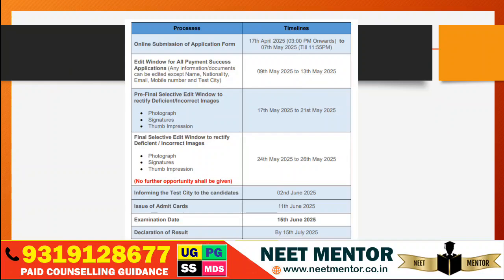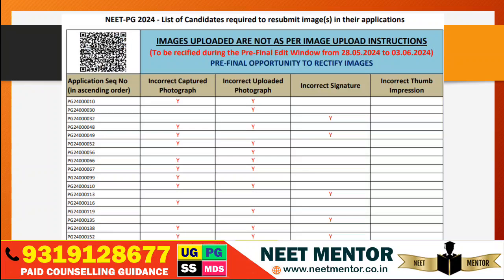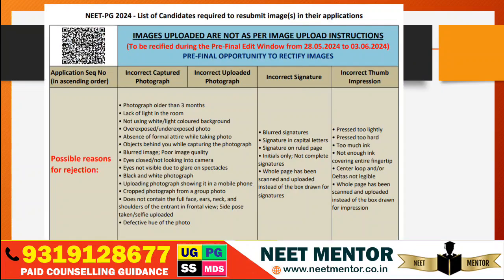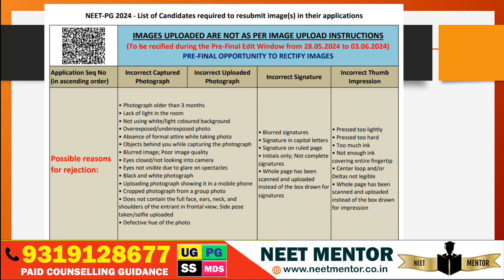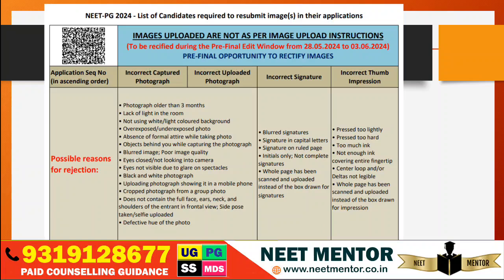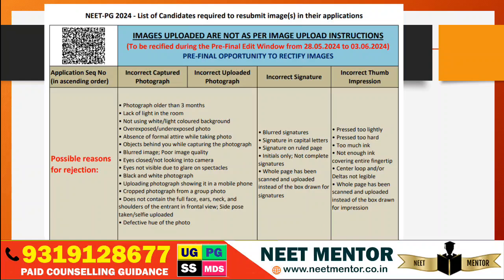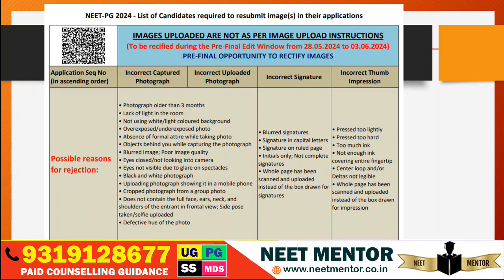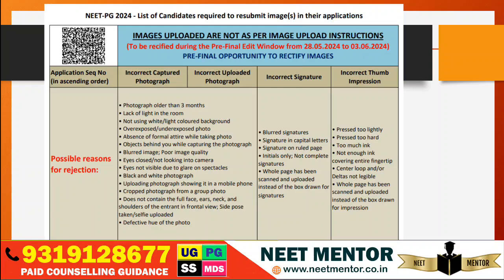NEET PG 2025 Edit Window Open | How to Correct Photo, Signature, Thumb | Step-by-Step Guide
🚨 NEET PG 2025 Edit Window is LIVE!
Confused about how to correct your uploaded photo, signature, or thumb impression? This video gives you a complete step-by-step guide to fix any errors and avoid form rejection.

🖊️ Topics Covered:

How to access the Edit Window

Common reasons for form rejection

How to re-upload correct documents

Deadline & tips to avoid mistakes

🎯 NEET PG 2025 | Personalized Paid Counselling Guidance

Get expert help for MD/MS/DNB admissions through our Premium Personalized Counselling Services. A dedicated executive will guide you through every step—from form filling to final admission—ensuring you make the best decisions based on your rank, branch preferences, budget, and career goals.

📚 Download Free NEET PG 2025 E-Books
📝 Access updated strategy guides and cut-off data:
👉 Download E-Books

🧭 What We Offer in Our Paid Counselling Package:
✅ Personalized support from application to admission
✅ State-wise & Round-wise strategy
✅ Choice filling for AIQ, Deemed, DNB & State counselling
✅ Detailed college comparison and cutoff analysis
✅ Real-time alerts and updates
✅ Support for documents, seat matrix, fee structures & more
✅ Face-to-face/phone/WhatsApp counselling with experts
👉 Explore Packages

📢 Join Our NEET PG Community
🔹 Telegram (18,600+ Members): Join Now

🚨 Why Choose NEET Mentor?
We simplify the complex NEET PG counselling process by evaluating your profile across:
1️⃣ Dream Branch
2️⃣ Your Rank/Score
3️⃣ Preferred States
4️⃣ Tuition Budget
5️⃣ Bond Conditions
6️⃣ Long-term Career Scope

🎓 Whether it’s All India, Deemed, Private, or State-level counselling—we help you get the best seat you deserve.